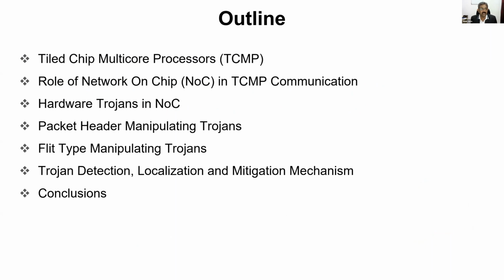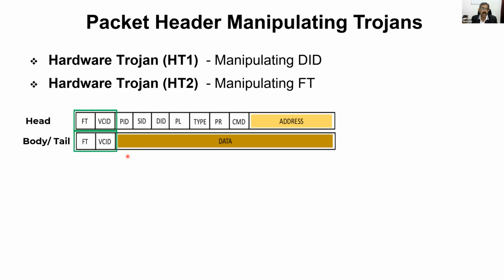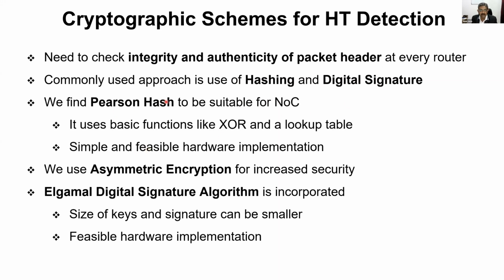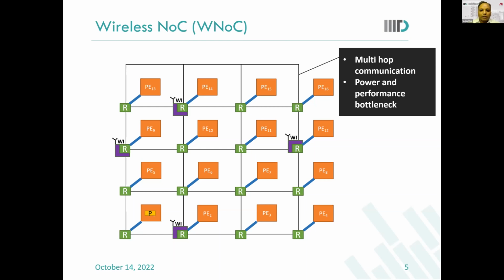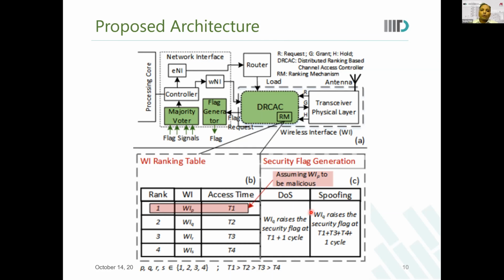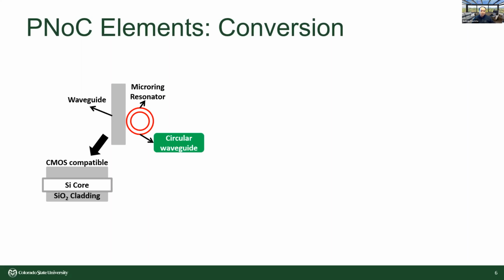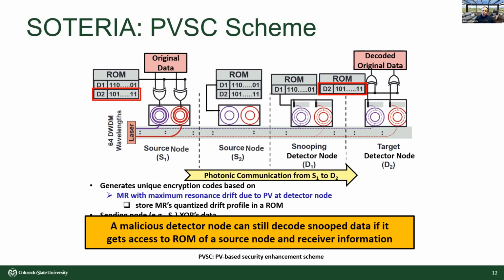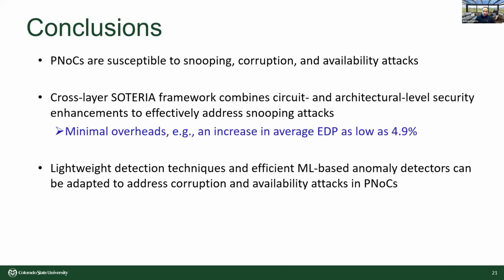NOCS 2022 (Collocated with ESWeek 2022): Special Session II